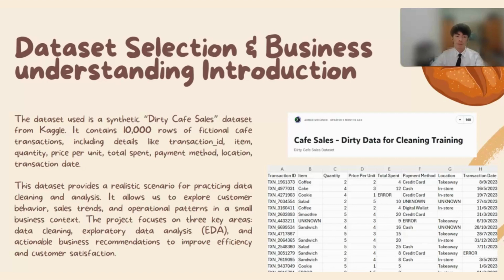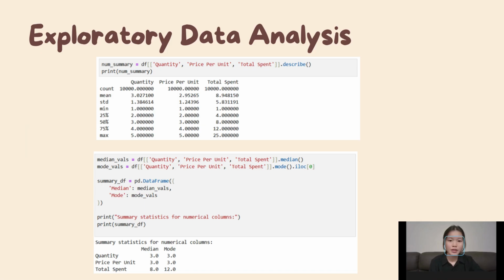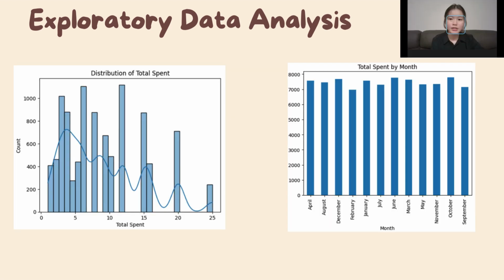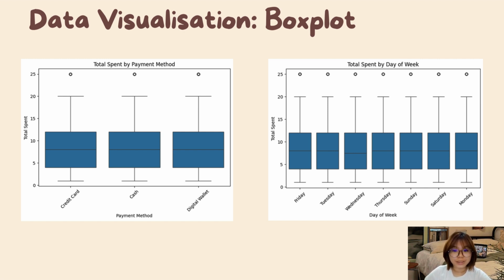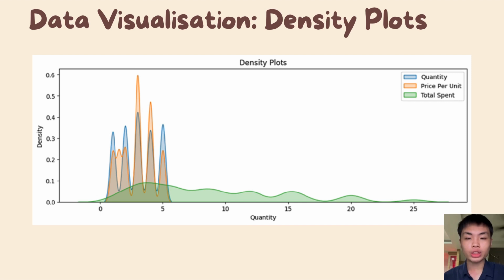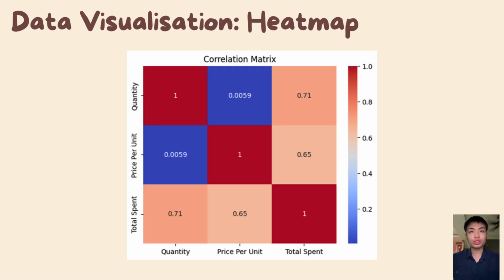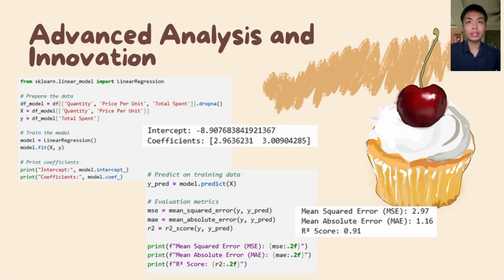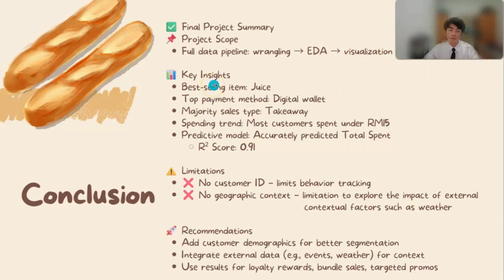ACES TDW Presentation